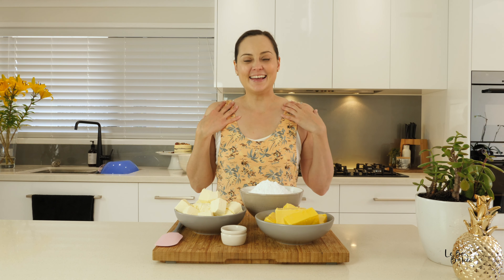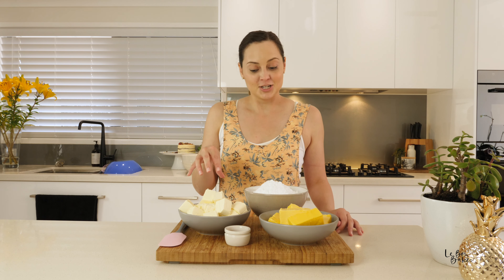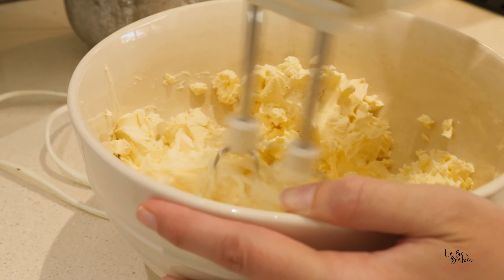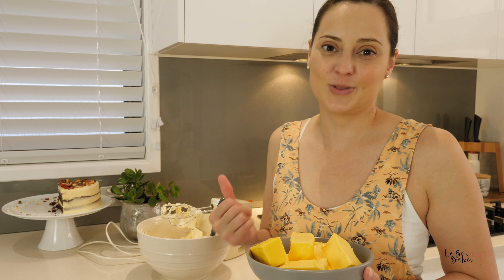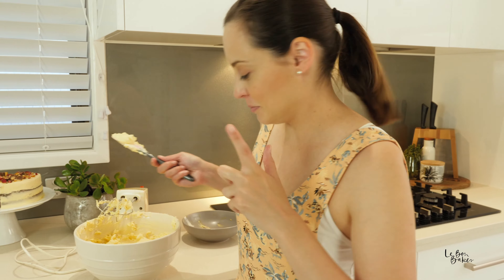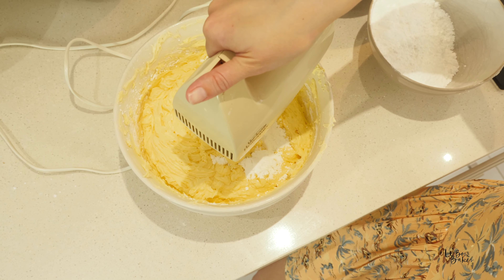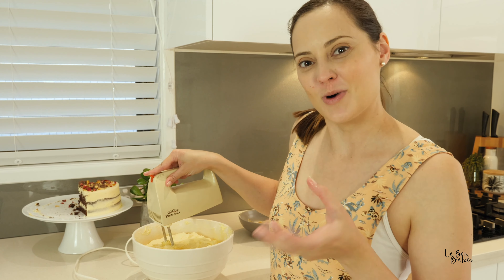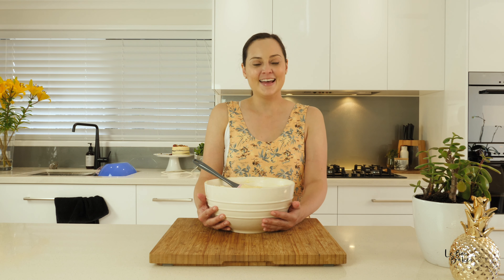HOW TO MAKE THE BEST CREAM CHEESE ICING | Le Bon Baker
Learn how to make the BEST cream cheese icing with this beautifully simple and delicious recipe! This cream cheese frosting is my all time favourite icing, and hopefully you'll love it just as much as I do! It goes best on carrot carrot cakes, hummingbird cakes etc as well as muffins and you can also flavour it with your favourite fruit zest.

INGREDIENTS
500g butter
550g icing sugar
700g philadelphia cream cheese
8g vanilla